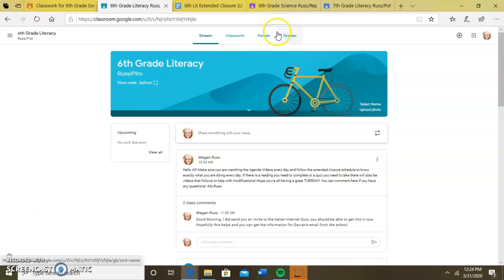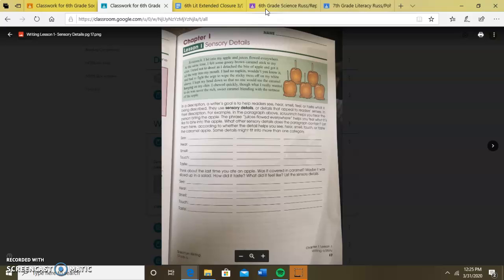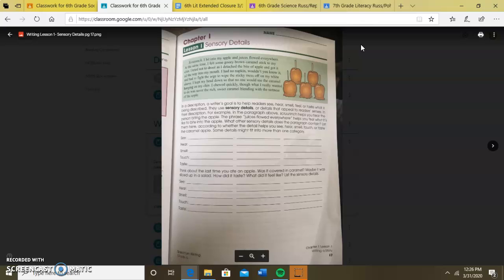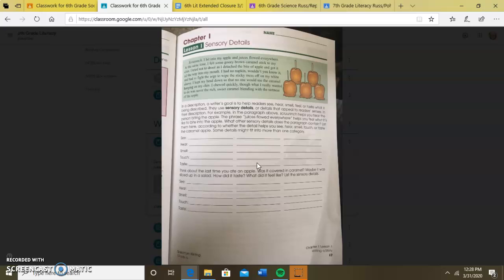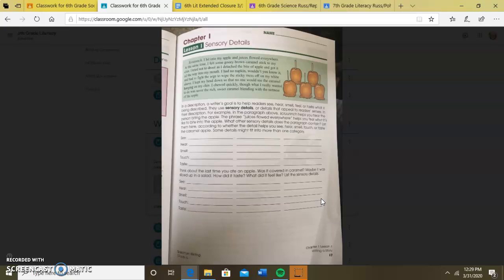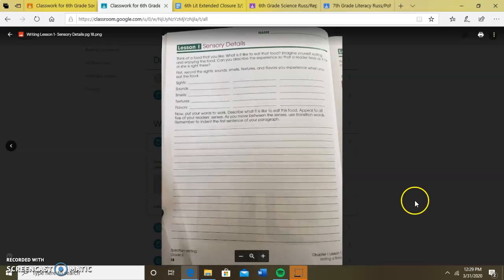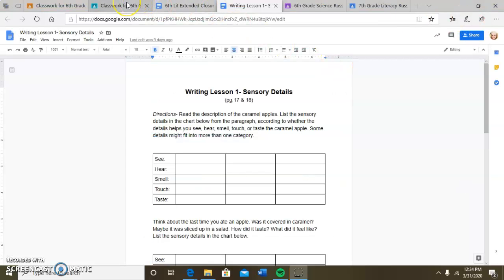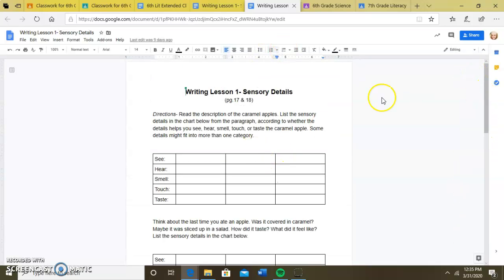Lit6 Writing Lesson- Sensory Details